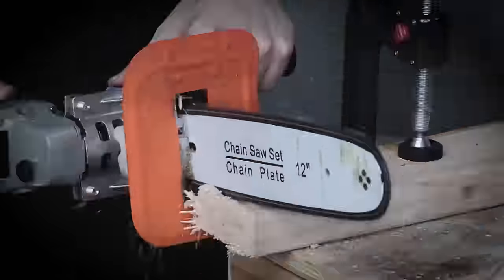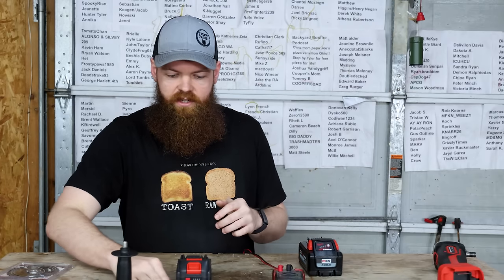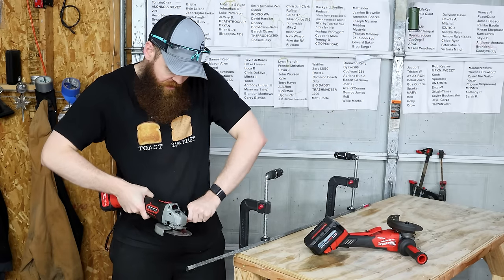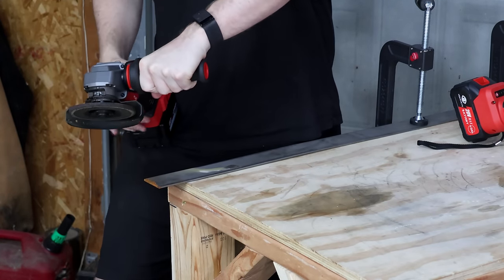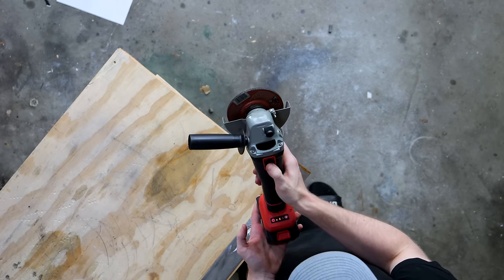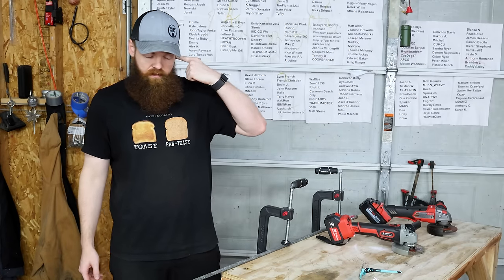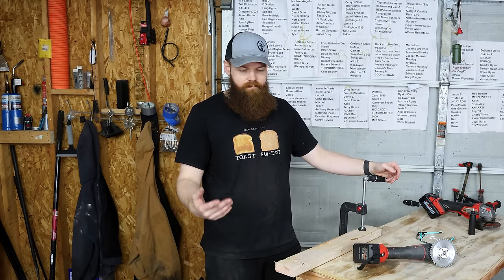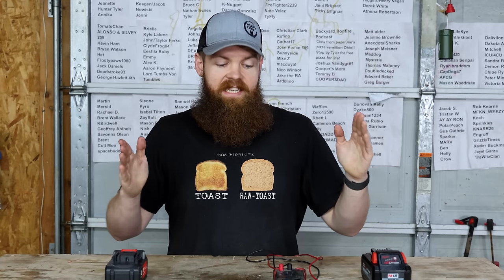I Bought The CHEAPEST Angle Grinder On Amazon!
to learn more about simple self-checks for cancer prevention & SHARE to help save a life. and make a donation to the @tcsociety at checkout.